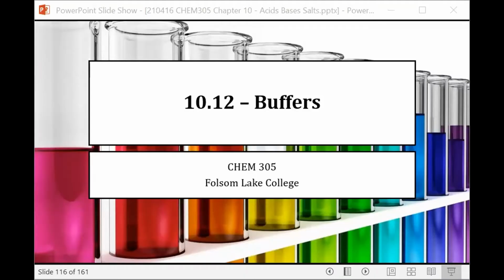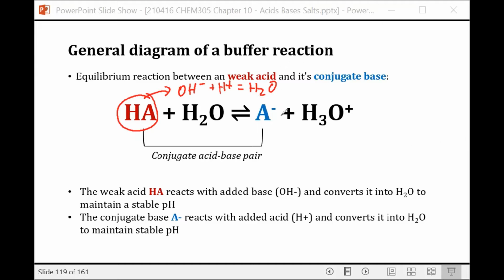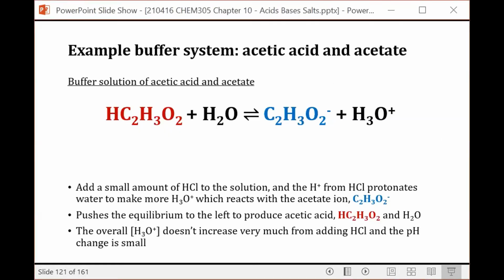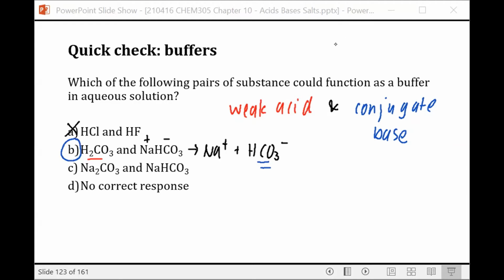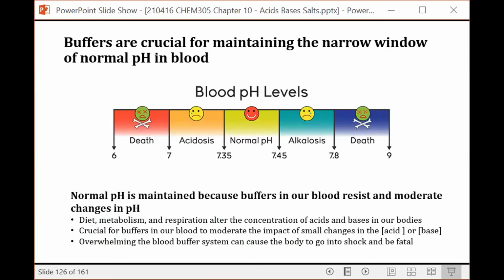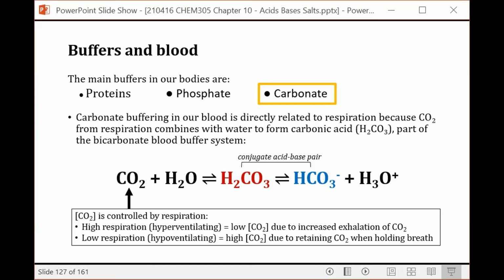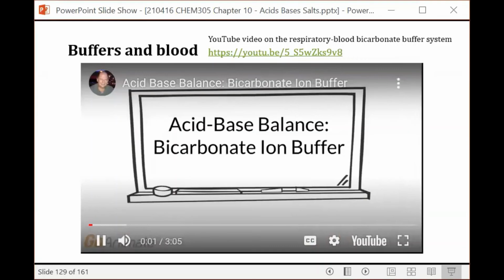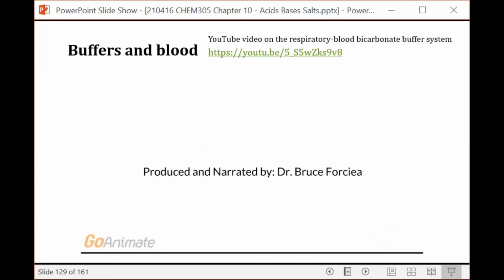CHEM305 Chapter 10.12 - Buffers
Textbook section 10.12 on buffers, what makes a buffer system (weak acid and it's conjugate base), and the carbonate buffering system in blood.